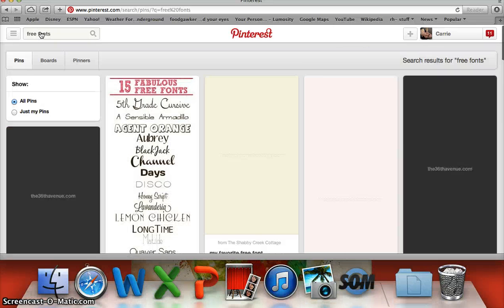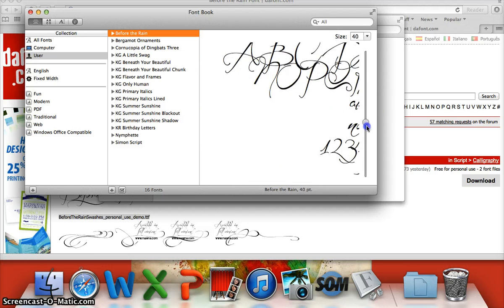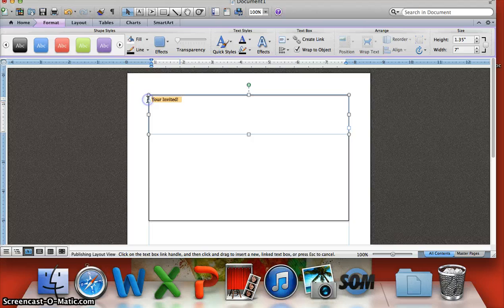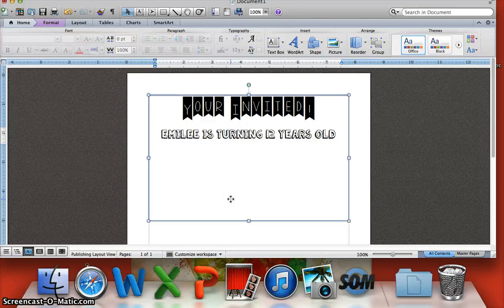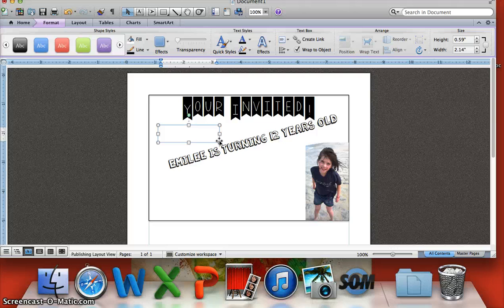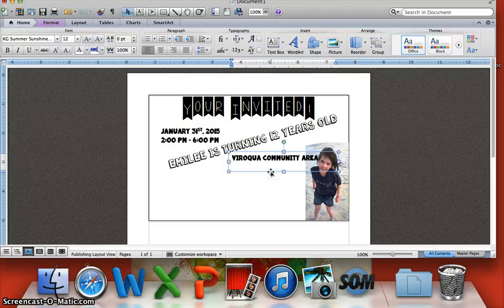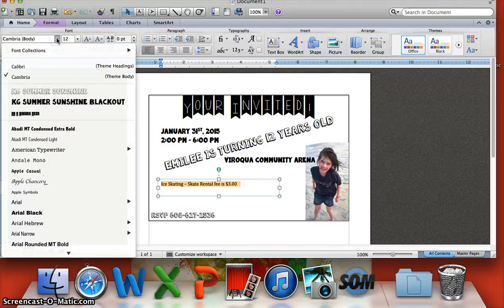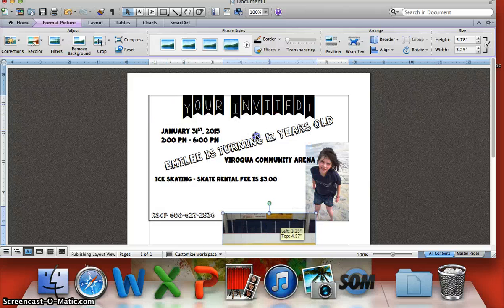How to create a birthday invitation using Microsoft Word Part 1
This video shows step by step instructions on how to create a simple Birthday Party Invitation using Microsoft Word. This is Part 1 of 2